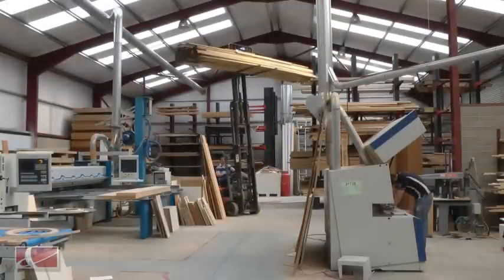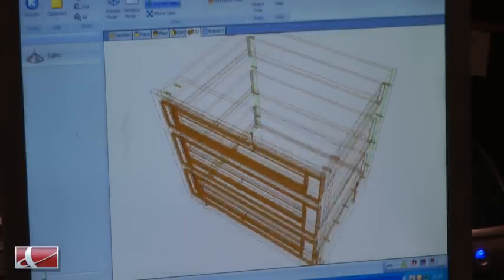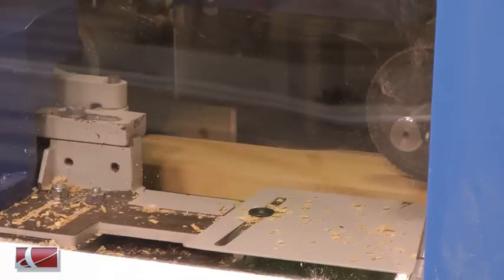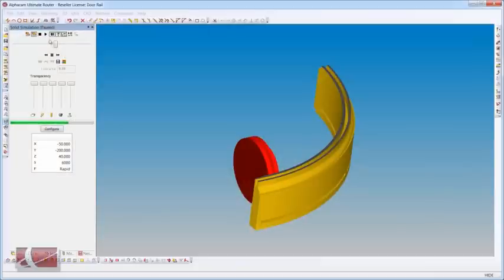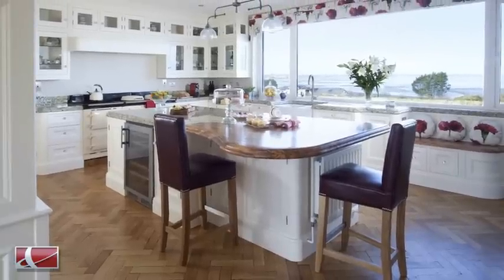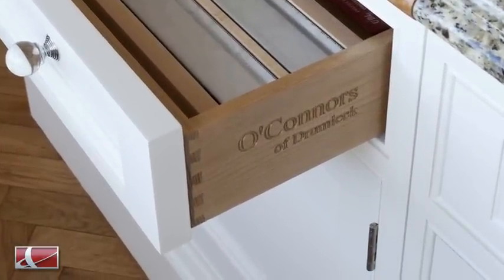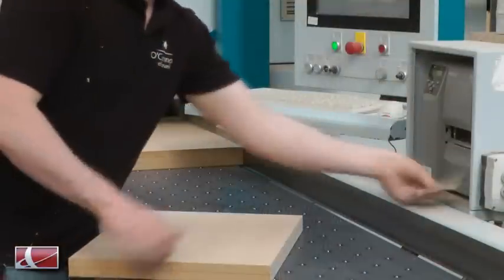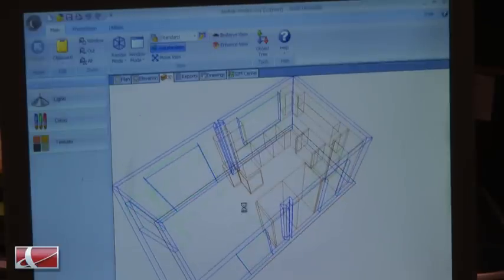O'connors Kitchens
Leading Irish Kitchen Manufacturer, O'connors Kitchens talks about using Alphacam and Cabinet Vision to help their business